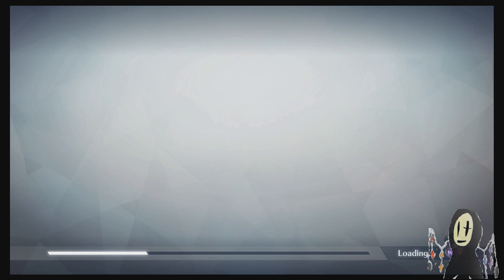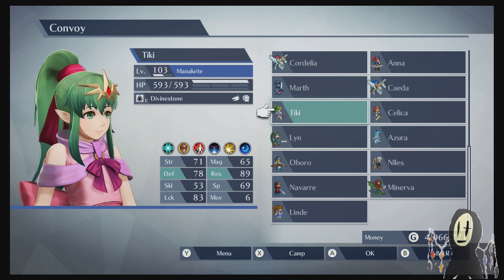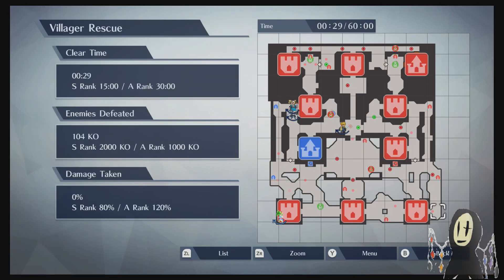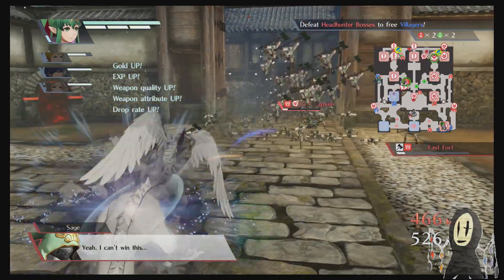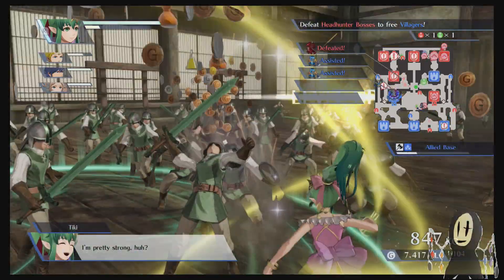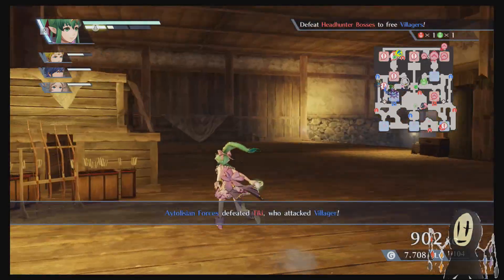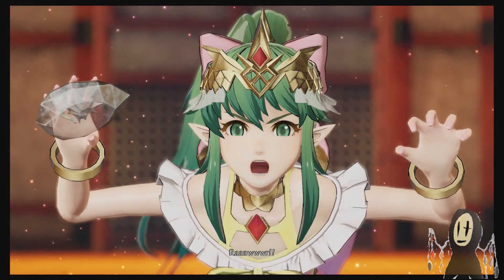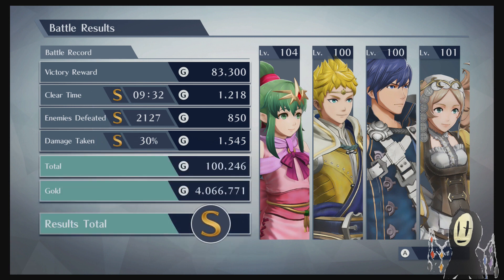Fire Emblem Warriors - Tiki Showcase (Divine Stone DLC)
Fire Emblem Warriors finally gives Tiki her own unique weapon, which comes with a built-in Dracoslayer attribute! In addition, she gets the obligatory 720 MT, letting her tear through the competition...even outside of Dragon Form!

This new DLC pack really makes the older characters feel like new again, giving Marth, Caeda, Tiki, Celica and Anna the extra power that they deserve!